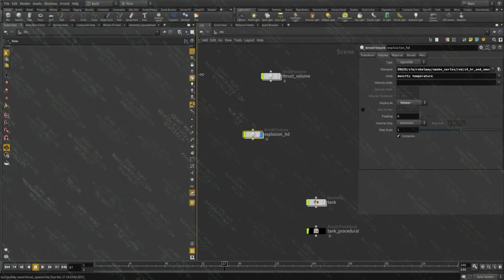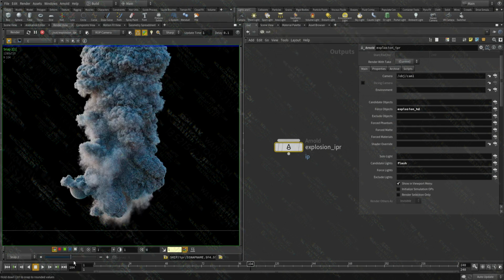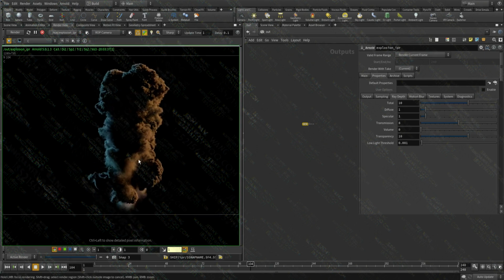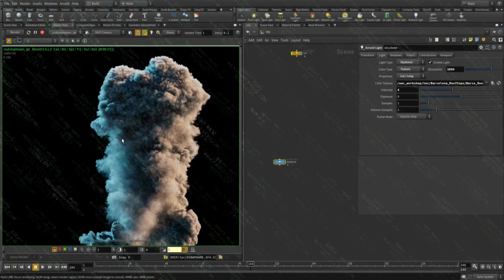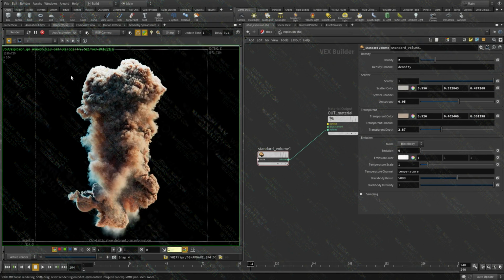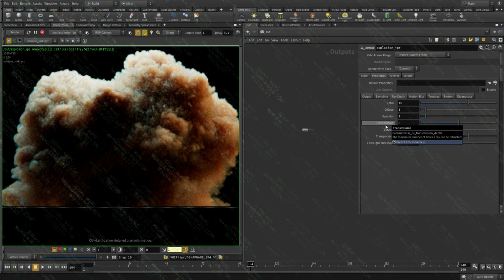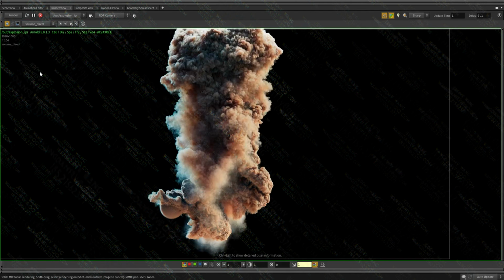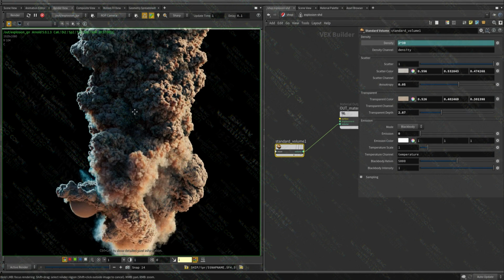10 explosion part1